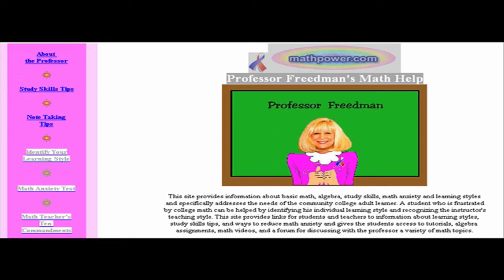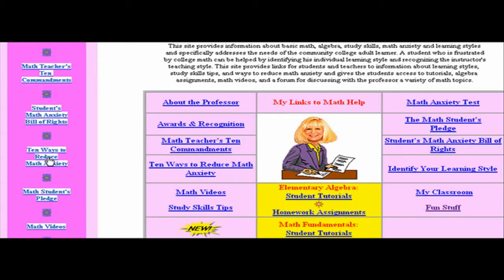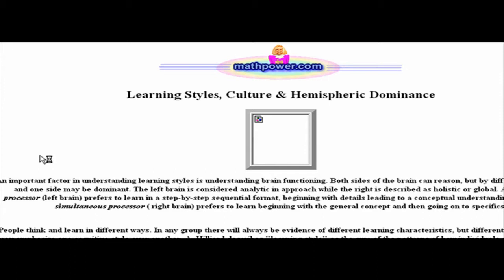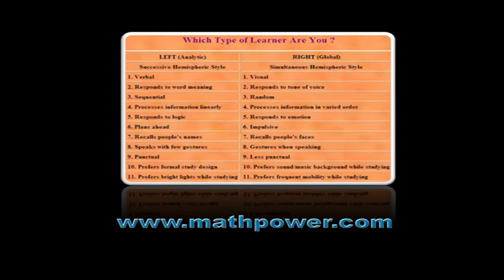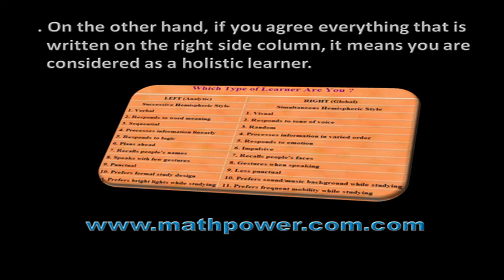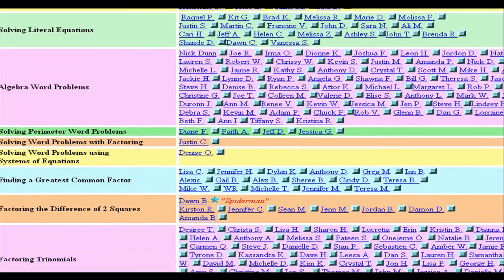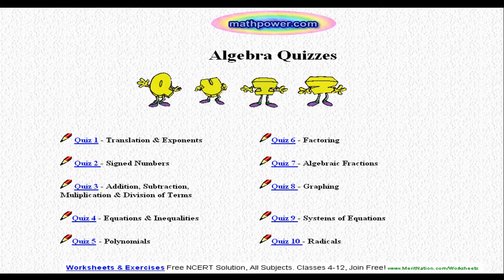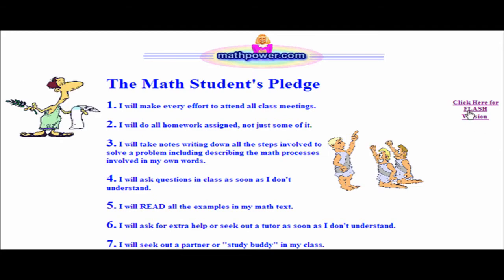How to Reduce Math Anxiety - Professor Freedman's Math Help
This Mathpower.com provides information about basic math, algebra, study skills, math anxiety, learning styles and more. Through this website, you can get access to various links such as study skills tips, identifying your learning style, math anxiety test, math tutorials, algebra quizzes, ten ways to reduce math anxiety, math videos and many more.